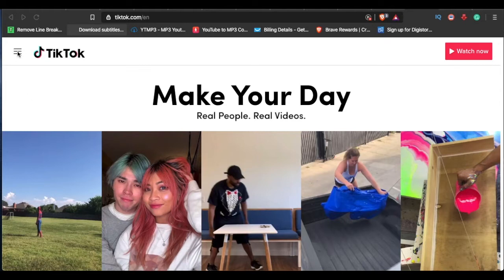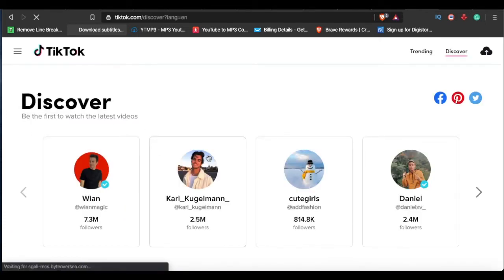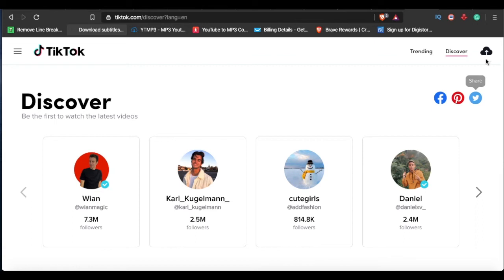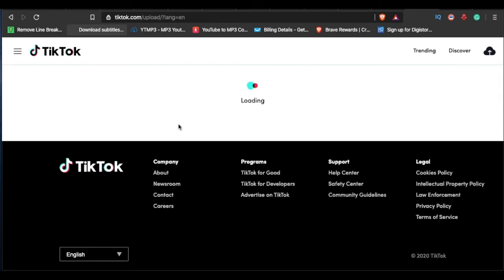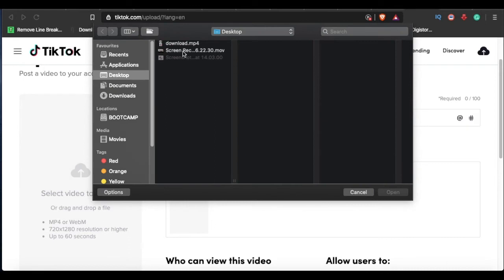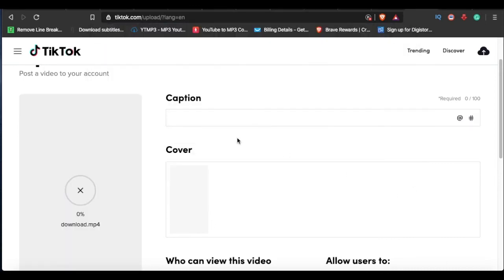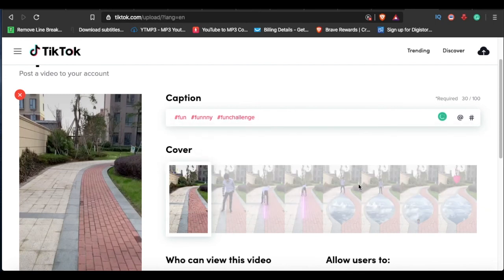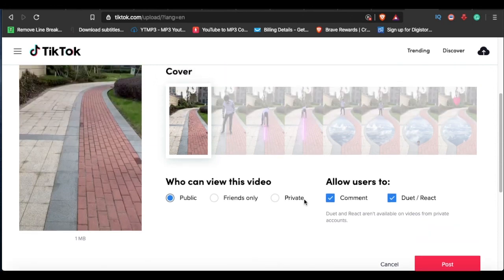How to upload to TikTok from PC in 2020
Uploading to TikTok straight from your desktop is a feature they have recently introduced which will save time for hundreds and thousands of content creators.
In this video, you will learn step by step how to upload to TikTok from your computer without having to go through your phone.

🔥🔥Learn how to create a passive income business and I do 90% of the work for you.